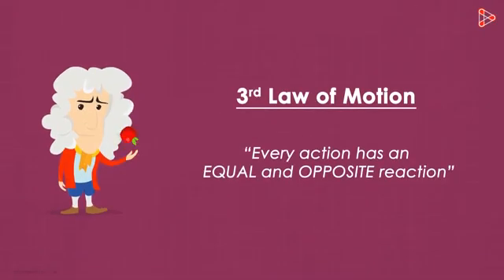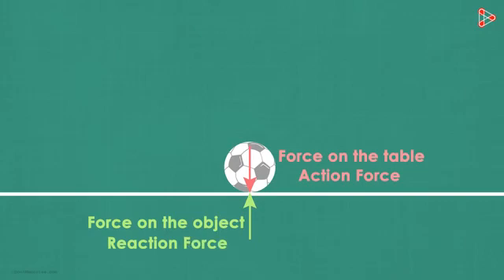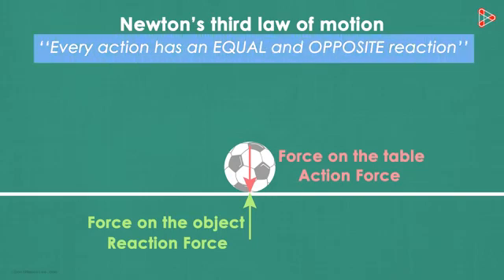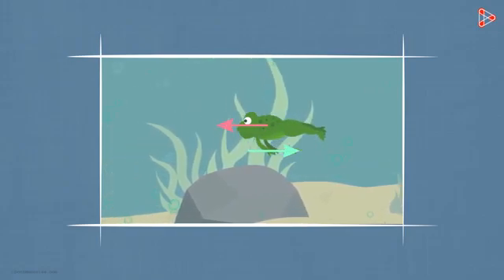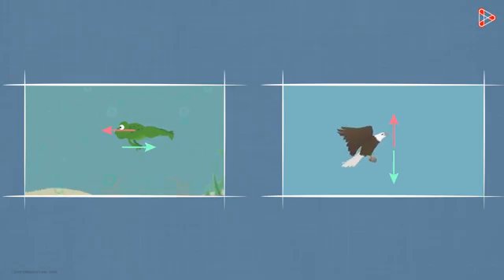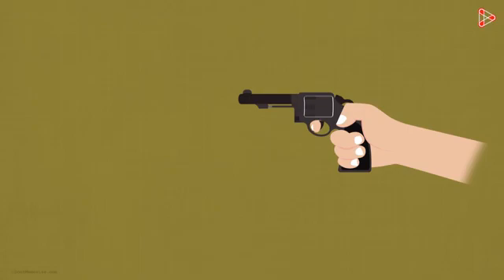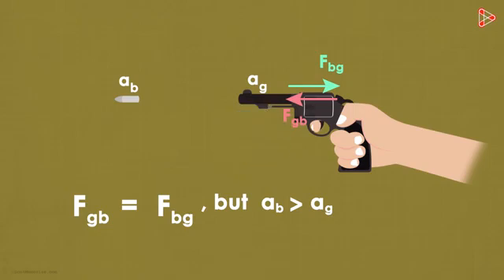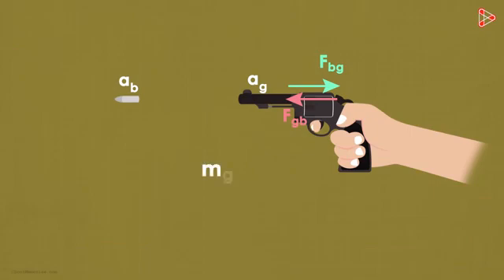Class IX _ Science: Chapter 5: Force and laws of motion _ Part 11